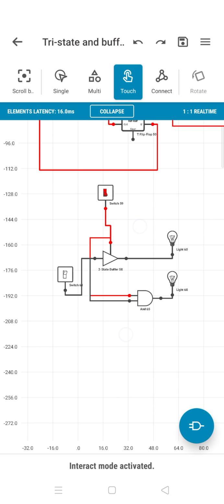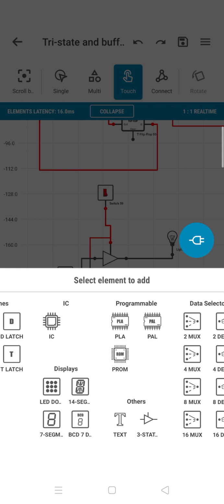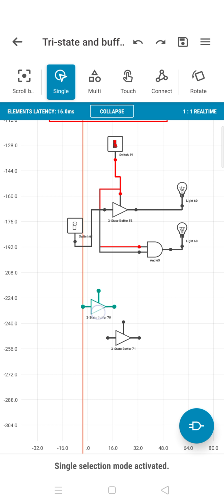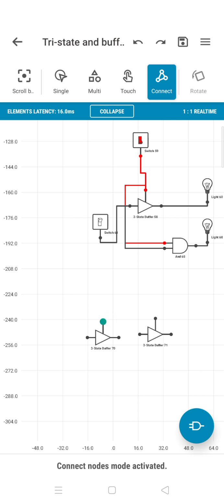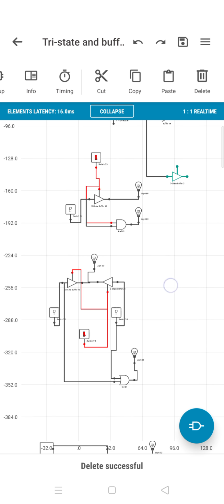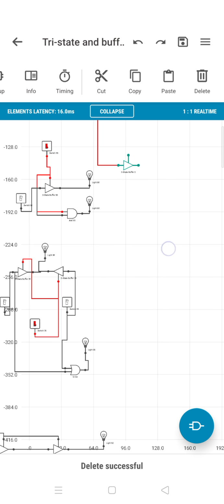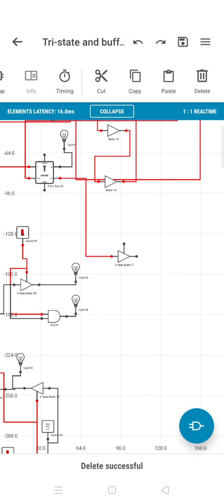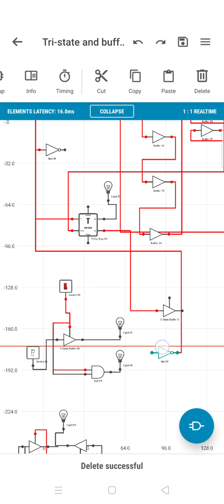Basic transistors using circuit simulator Pro application.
This is a description of how a tri-state buffer can be used to build circuitary. Tri-state buffer are like transistors.